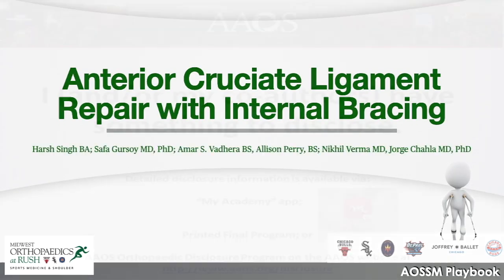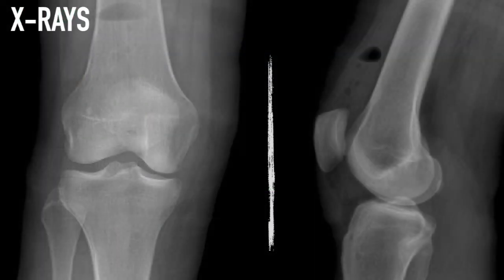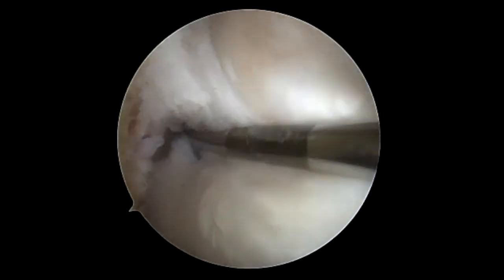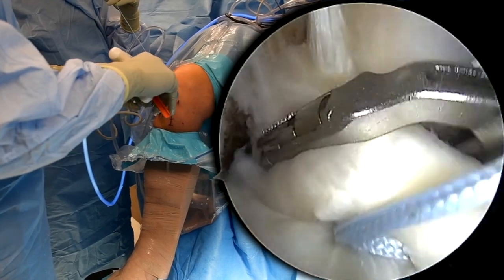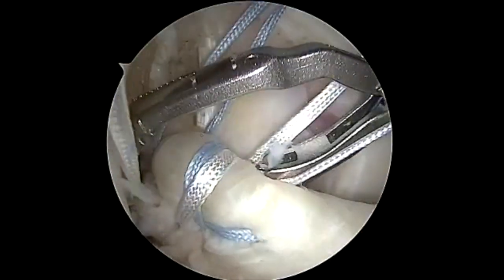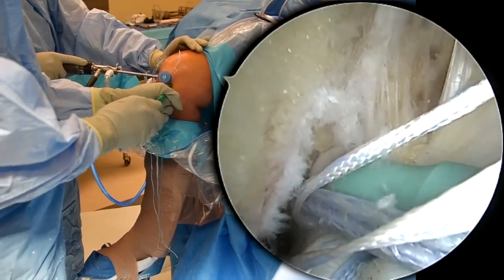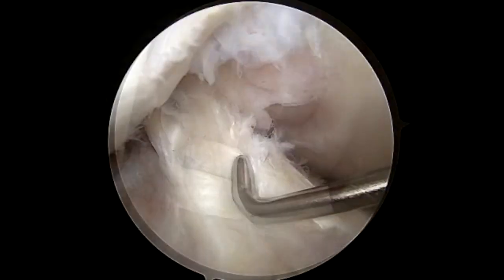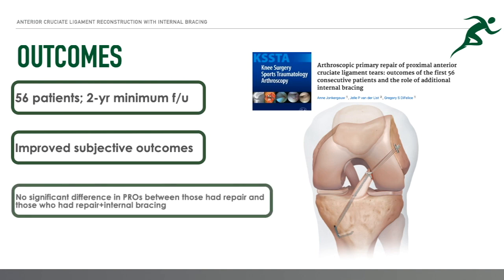Anterior Cruciate Ligament Repair with Internal Bracing